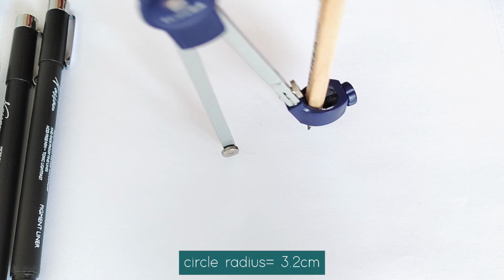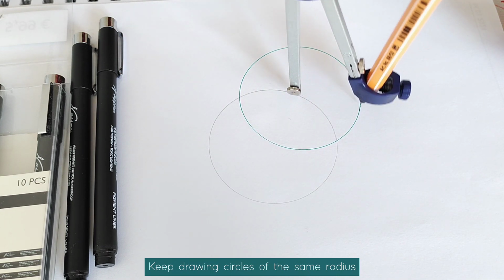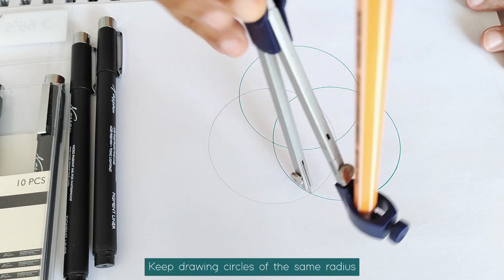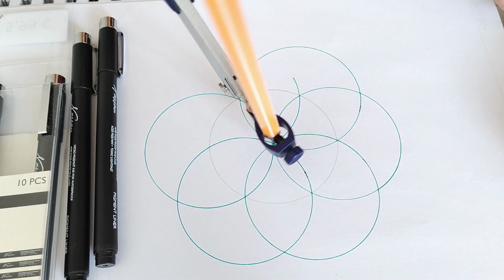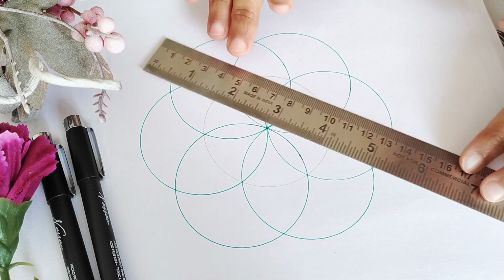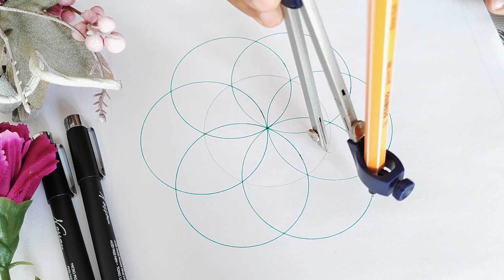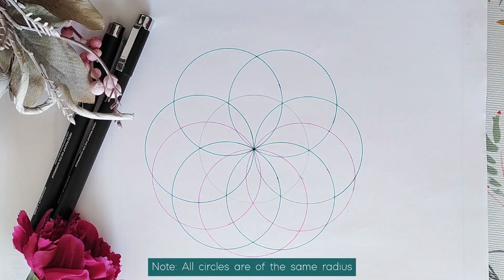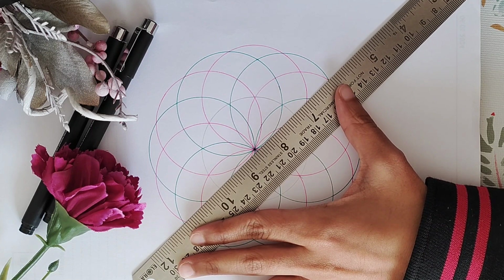How to draw a vortex mandala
A simple and easy step-by-step tutorial to create a vortex mandala. A vortex is created by drawing overlapping circles of the same radius. Follow along to make your own vortex mandala. I have used different color pens for the sake of understanding.
Things used:
- Pencil
- Ruler
- Eraser
- Compass
- Fine liner pens
- Drawing Sheet: A4 size
Stabilo Colored fine liner pens
Micron Black Fine liner pens
If you find value in my content & for more such videos